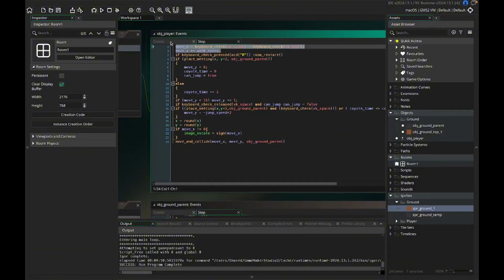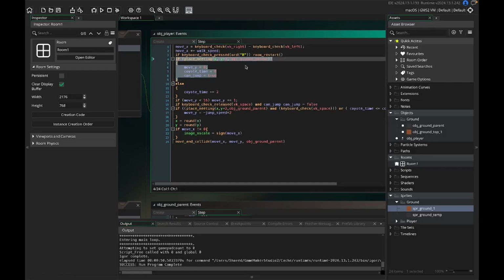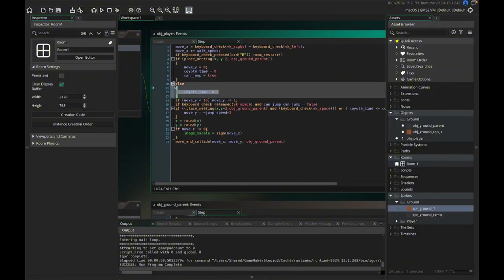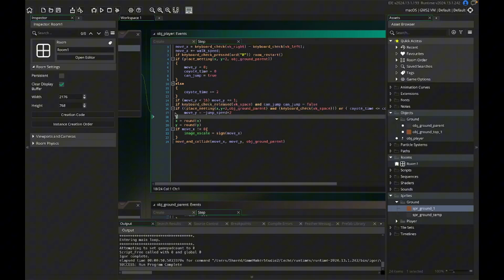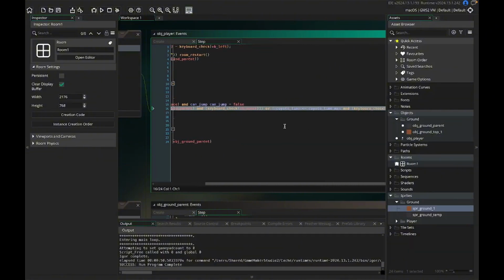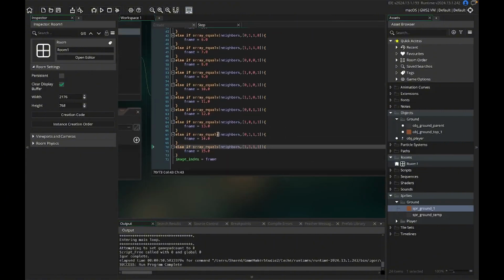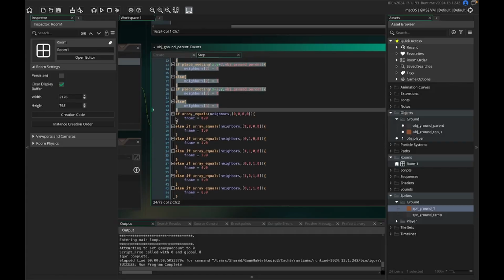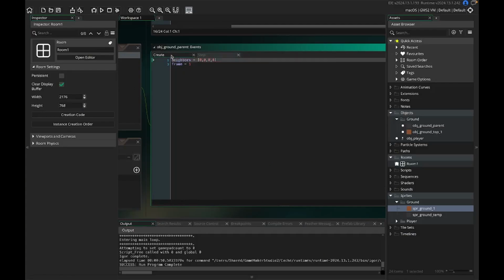2d Platformer Dev log 1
A dev log of a game I started working on